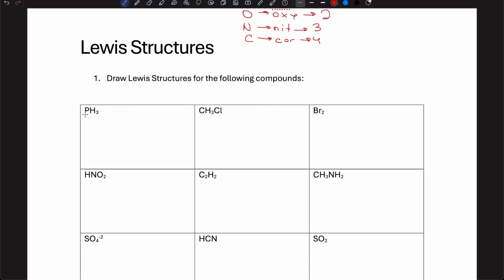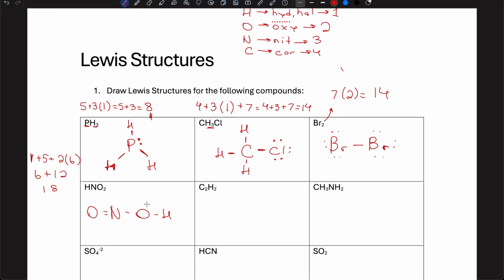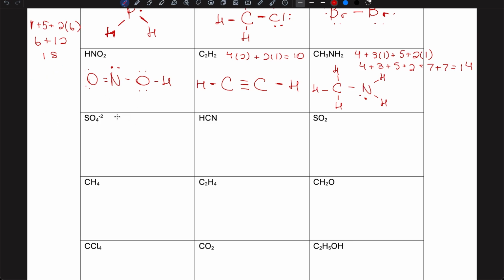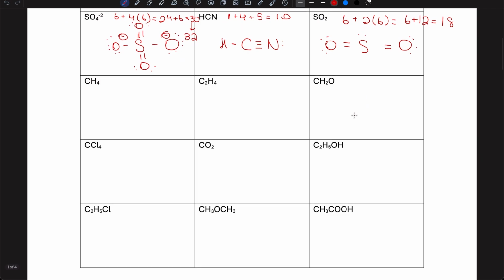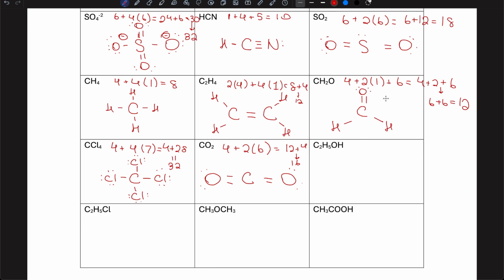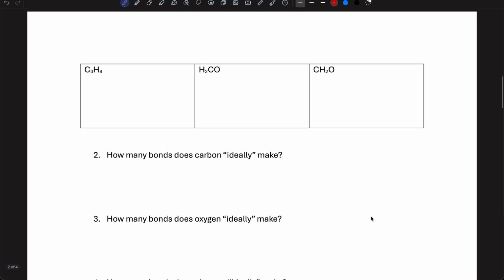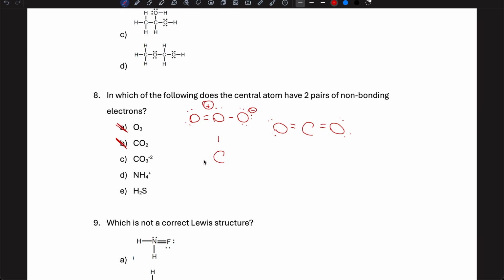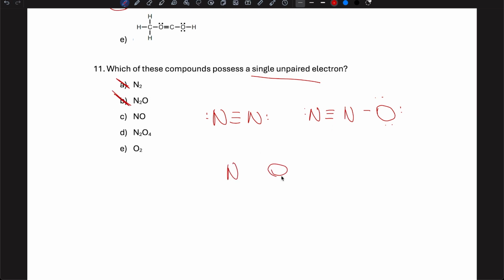Organic Chemistry Unit 1 - Lewis Structure Explainer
This course references material, lessons, and concepts from the following sources:
(1)
(2)
(3)
This video explains how to draw Lewis structures, starting with counting valence electrons and determining the central atom. It introduces the HONC mnemonic to predict how atoms like hydrogen, oxygen, nitrogen, and carbon bond. The video also emphasizes the octet rule and how it helps in creating stable structures, which is fundamental to understanding molecular bonding in organic chemistry.